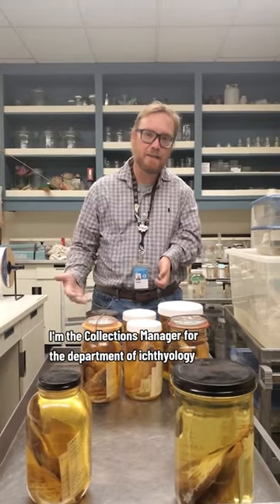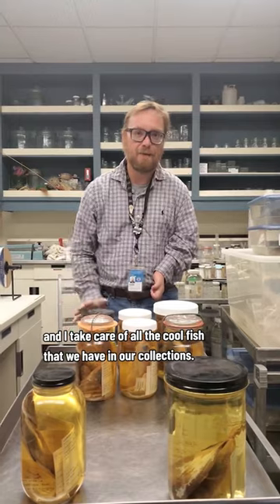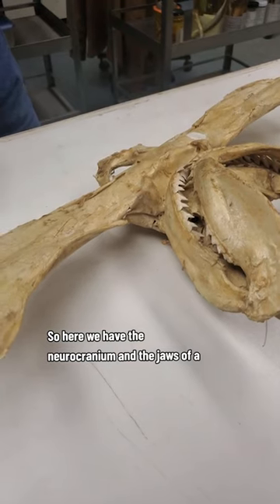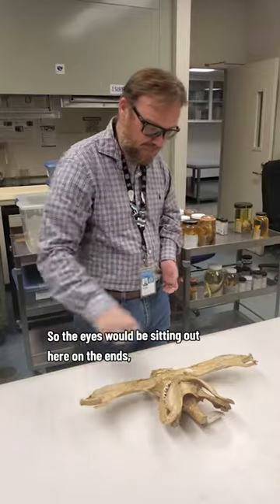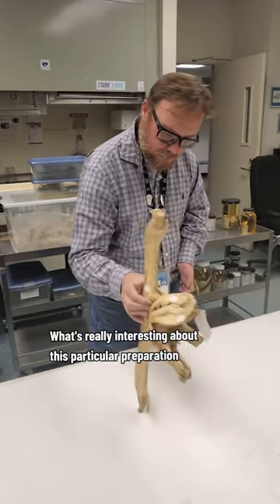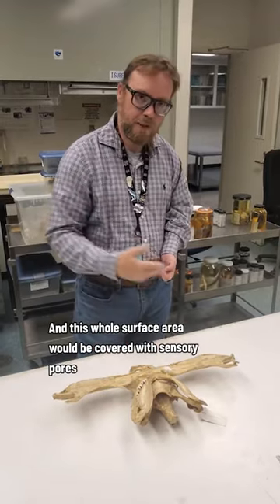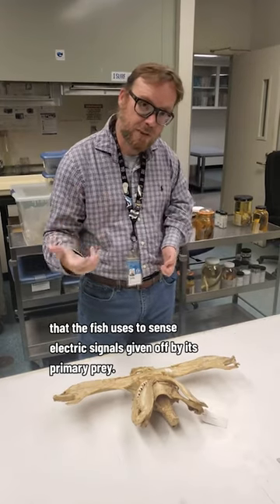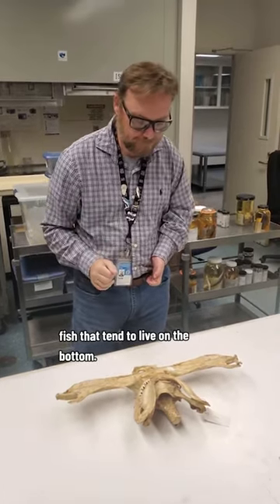Dr. Todd Clardy shares some fin-tastic Hammerhead shark facts!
These specimens may surprise you. Dr. Todd Clardy shares some fin-tastic facts for SharkWeek!